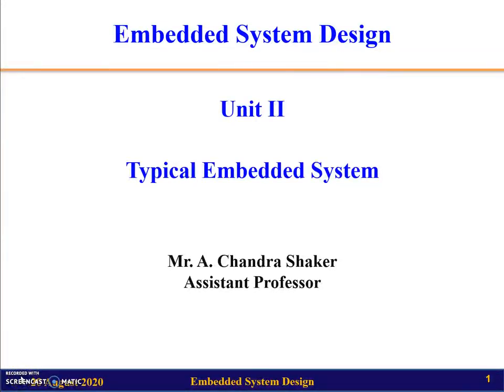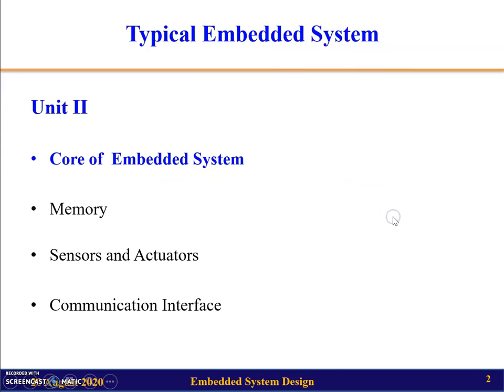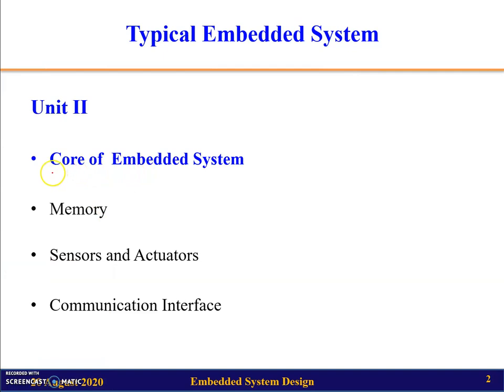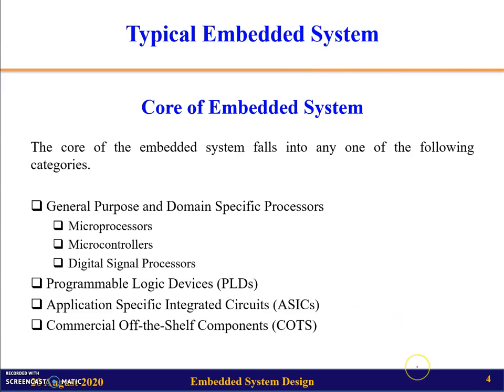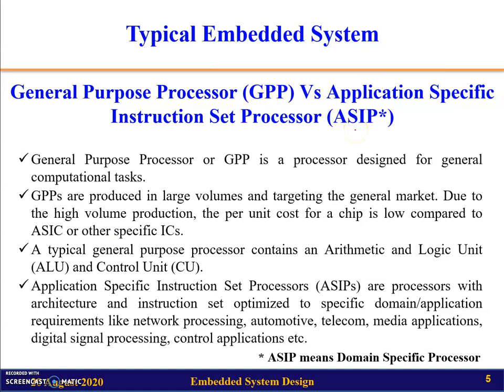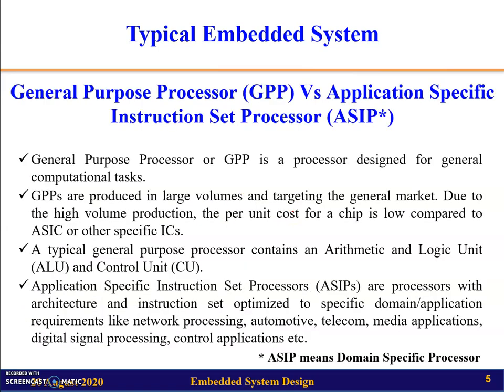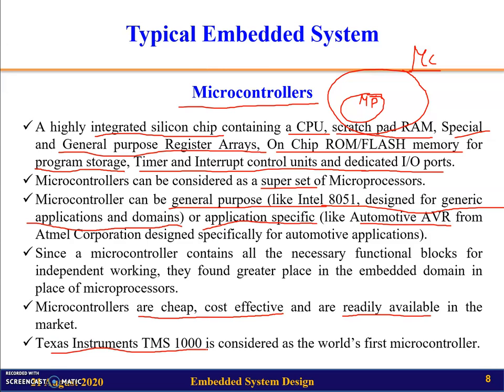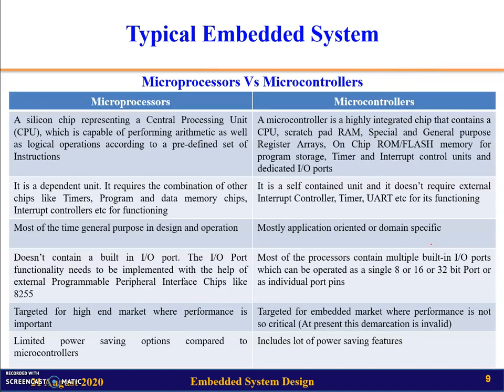Core of Embedded Systems | Microprocessors | Microcontrollers | DSPs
Differentiate between Microcontroller and Microprocessor. My name is Chandra Shaker I'm here to help you understand the basics of Embedded Systems.
This is a video in the series of lectures on Embedded System Design course for ECE and ETE students. This video covers the core of embedded systems, differences between general purpose processors and domain specific processors, microprocessors, microcontrollers, digital signal processors (DSPs).
Happy Learning!!!